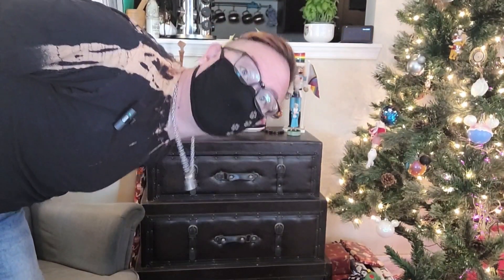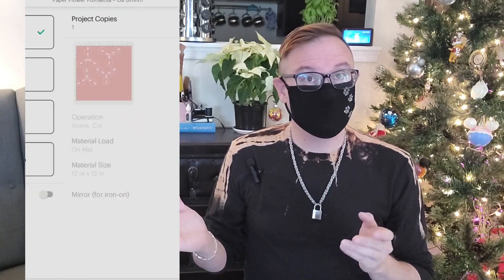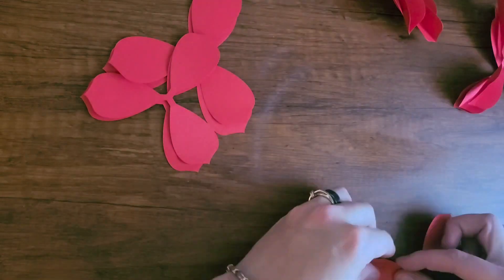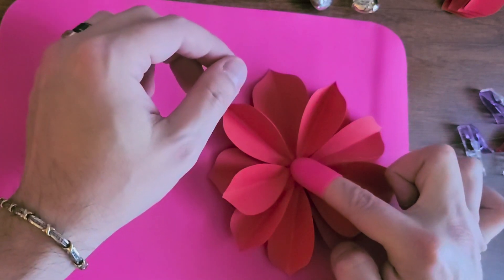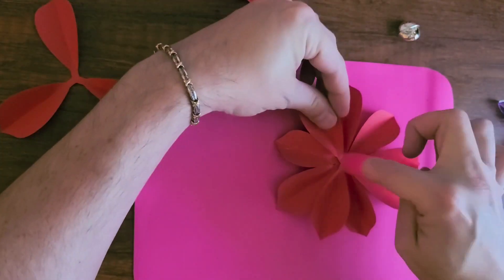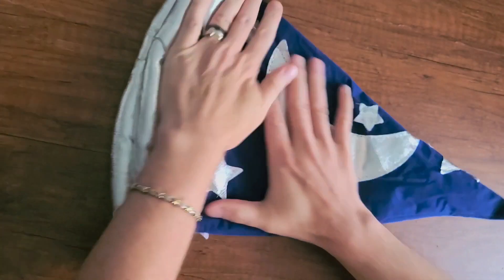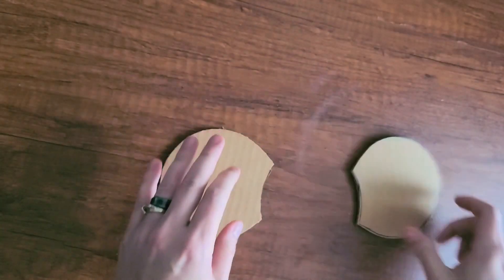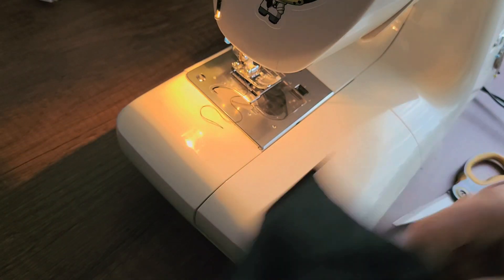Mickey Tree Topper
Todays video is a 2fur. I has planed to make this into 2 videos but they were not long enough really, so now they are one. The holidays are coming to an end and I hope that this may inspire you to make your holidays just a bit brighter or maybe even give you ideas for next year. Happy Holidays.